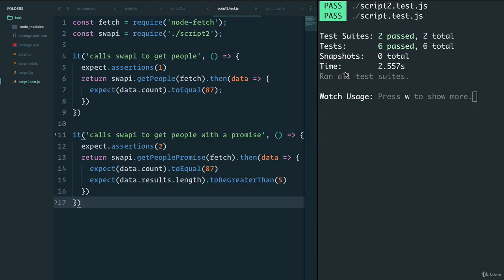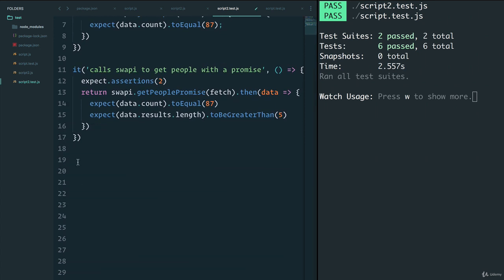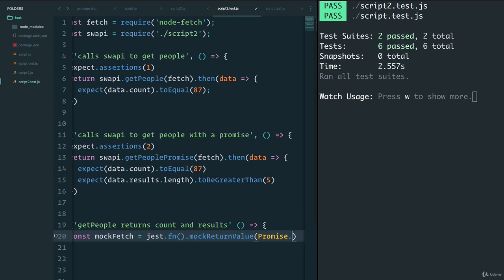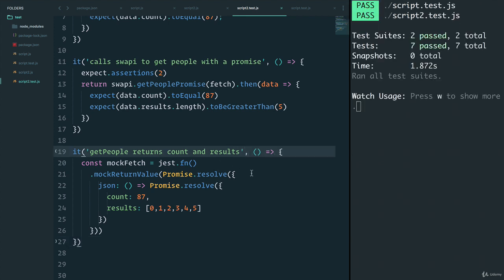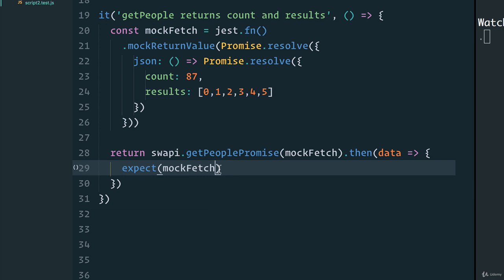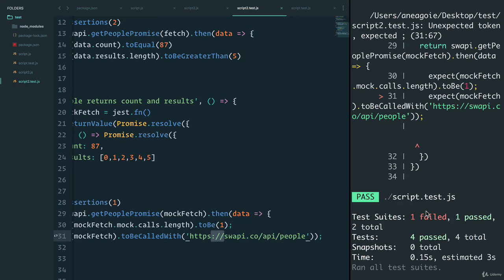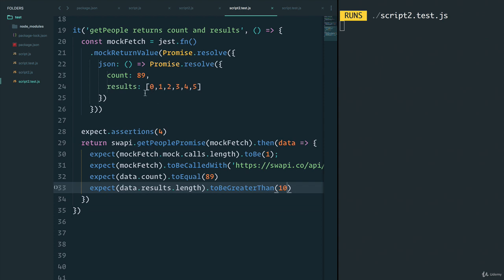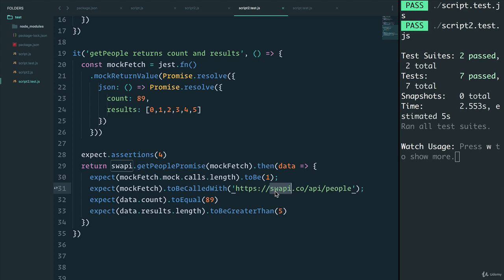6. Testing (12-19)(4)